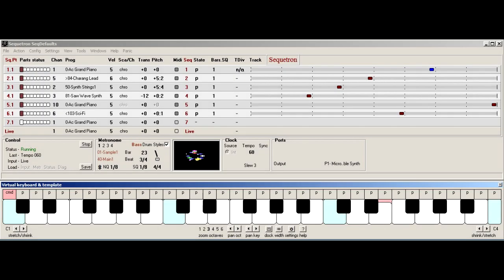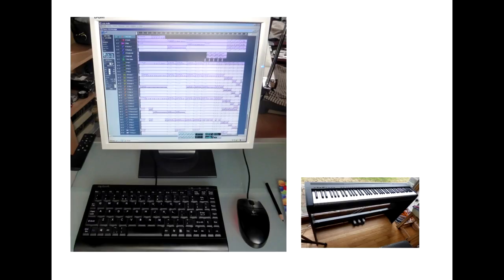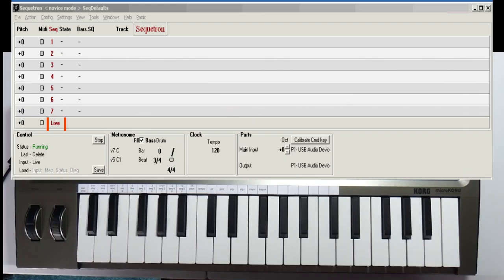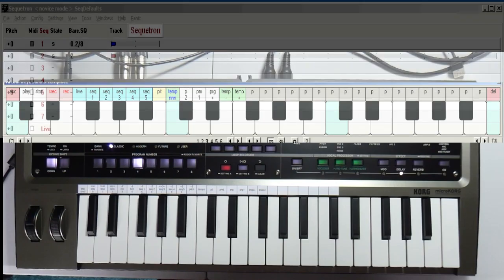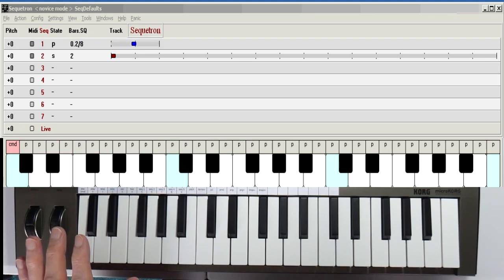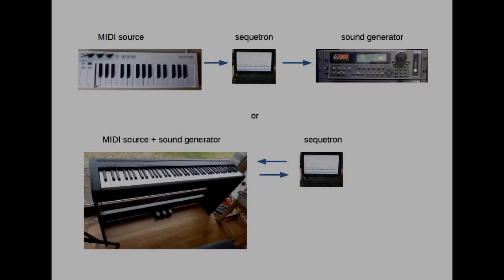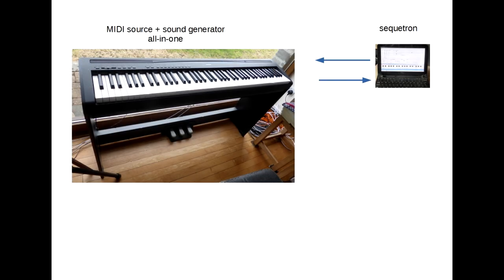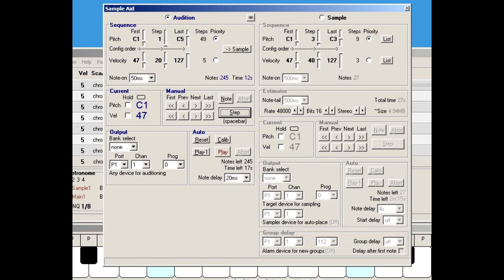Sequetron in 2025 - 40th birthday review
Review of Sequetron's main purpose and unique user interface.